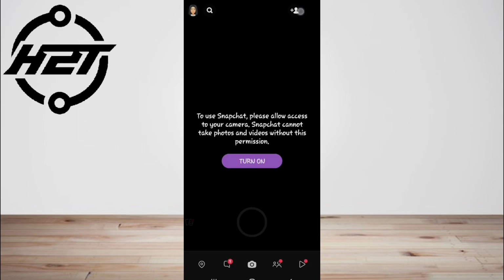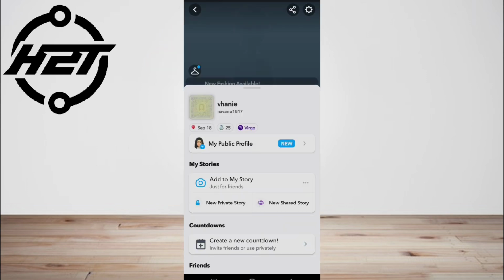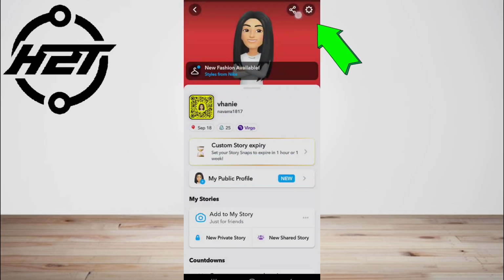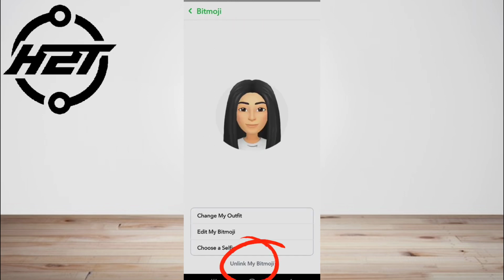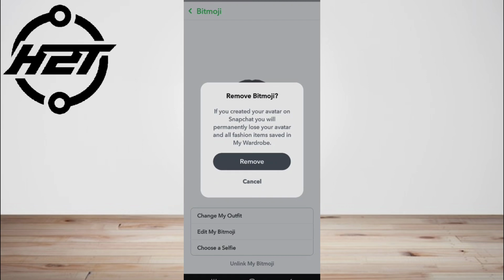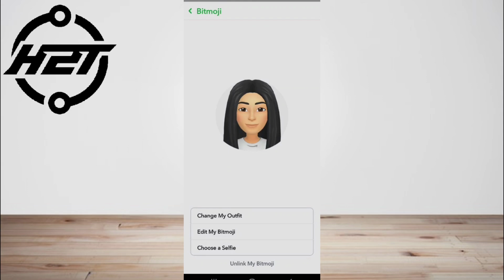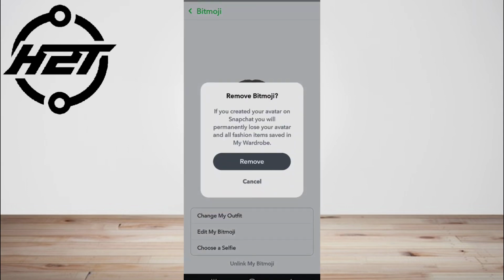How to Unlink Bitmoji on Snapchat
In This Tutorial,  "How to Unlink Bitmoji on Snapchat". We’ll show you how to unlink Bitmoji from your Snapchat account! If you want to remove your Bitmoji avatar or disconnect Bitmoji from Snapchat, follow these simple steps.
By the end of this "How to Unlink Bitmoji on Snapchat" tutorial,you can easily unlink Bitmoji from your Snapchat account. This will remove your Bitmoji avatar from Snapchat, giving you a fresh start.